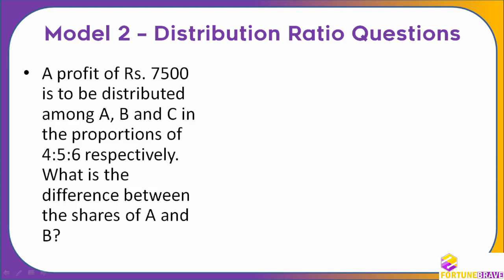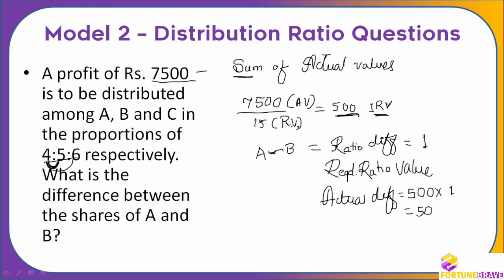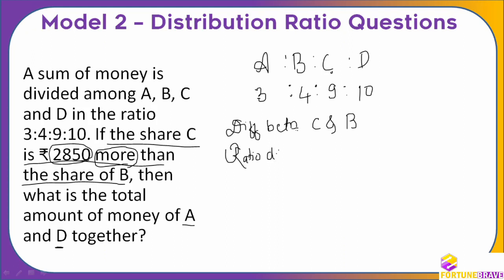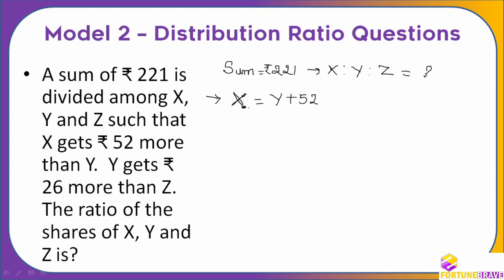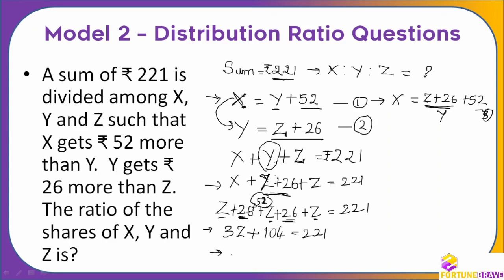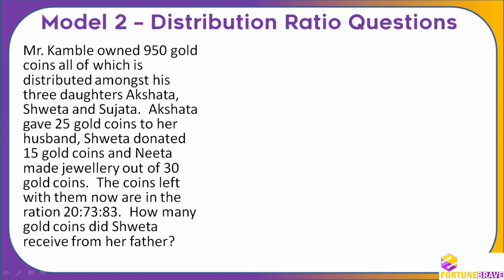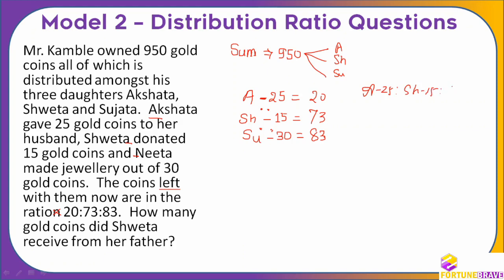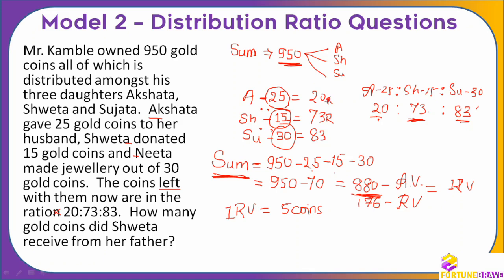Ratio and Proportion Part 2